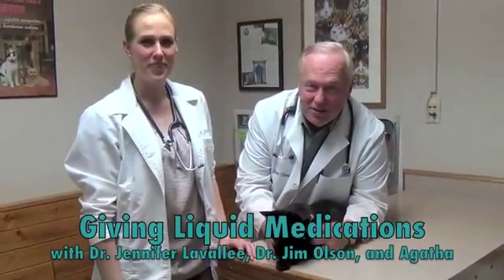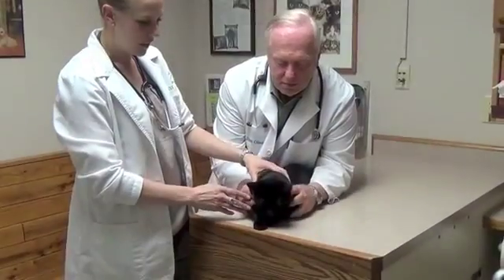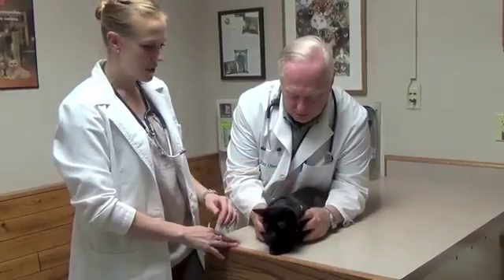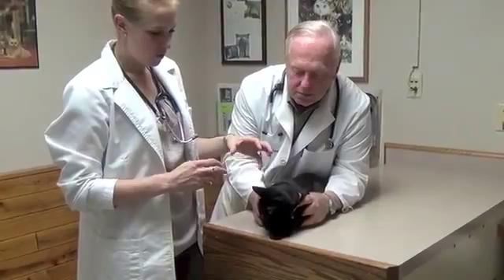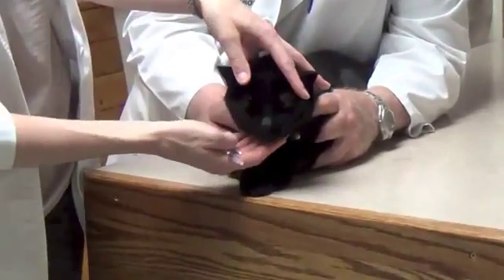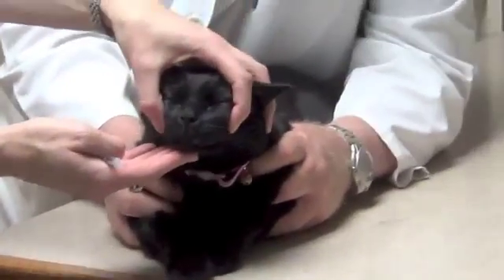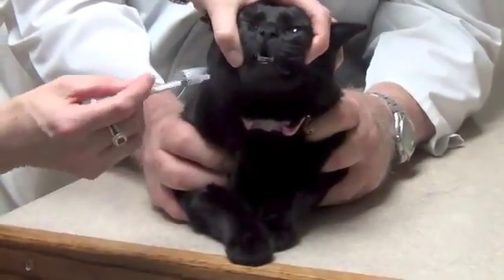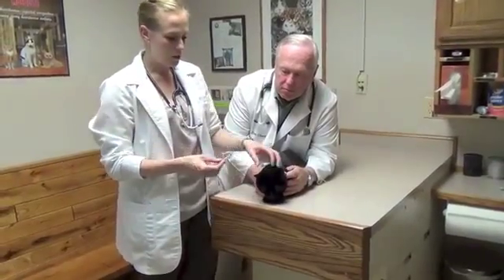How to give Liquid Medication to a Cat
Dr. Lavallee and Dr. Olson at Cat Specialist in Castle Rock, Colorado demonstrate how to give a cat a liquid medication